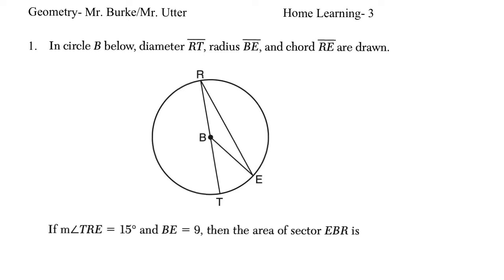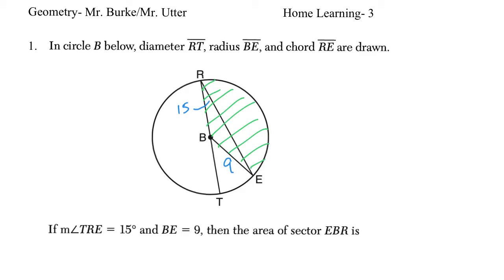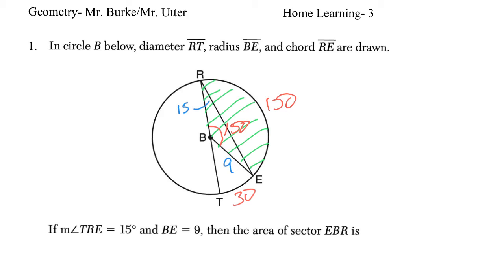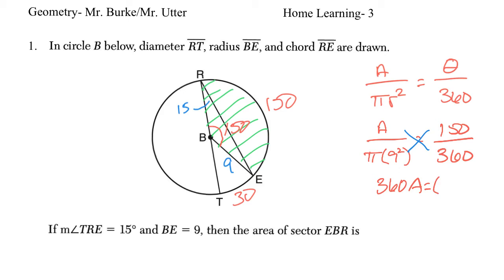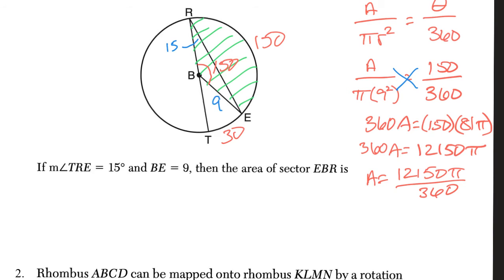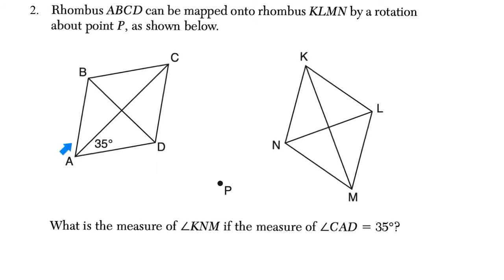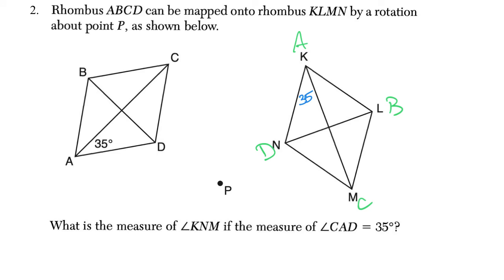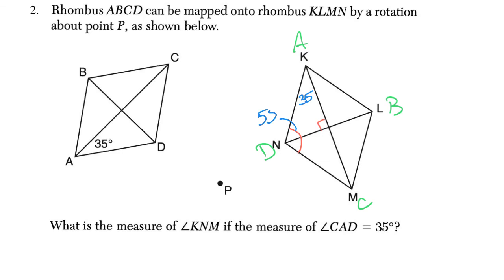Geo Home Learning 3 - Video Key